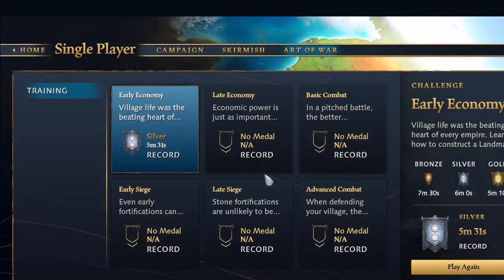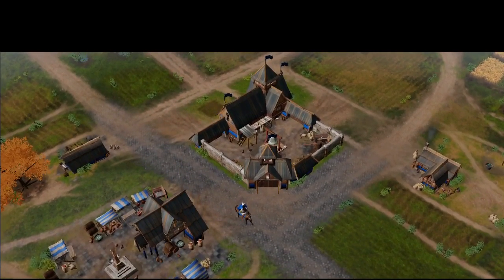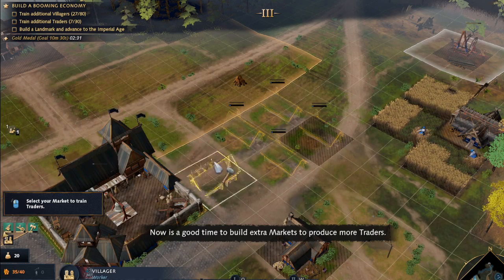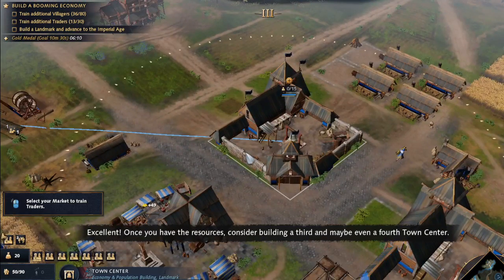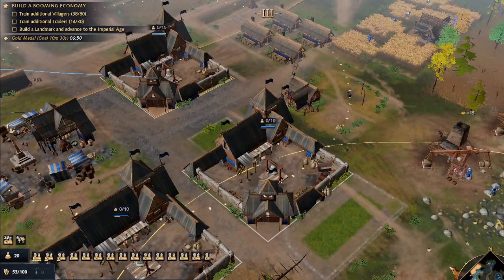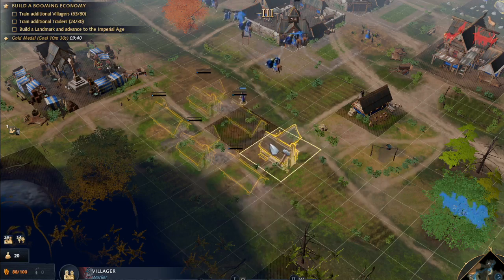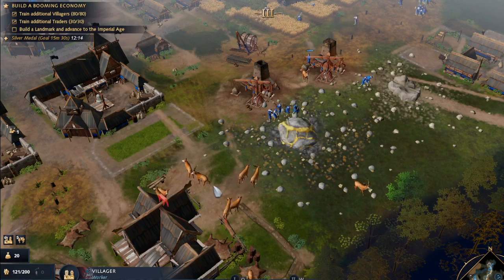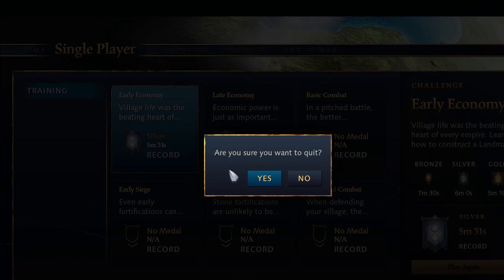Age of Empires IV | part 13 | The Art of War, mission 2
I hop into this game, while the free weekend lasts!